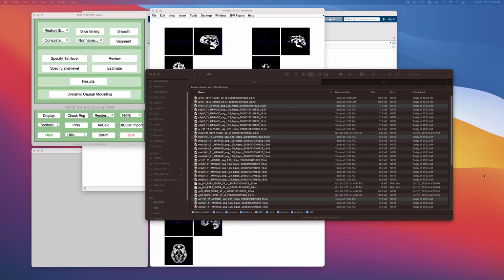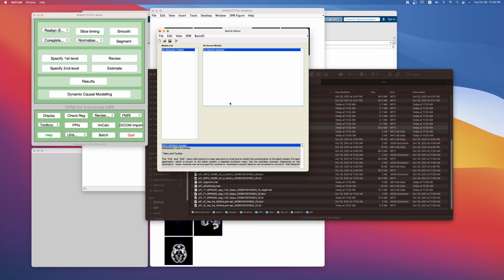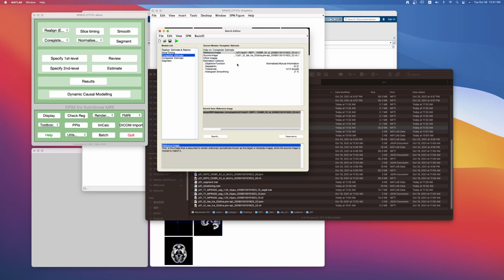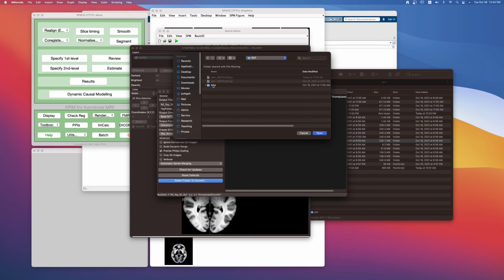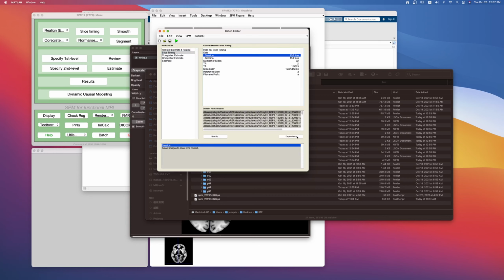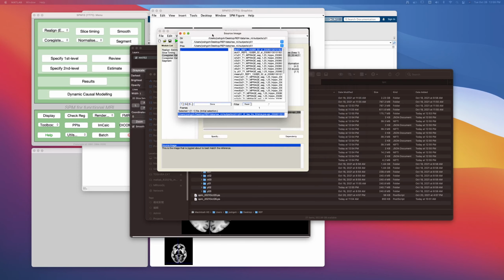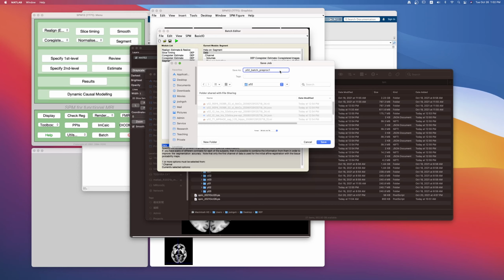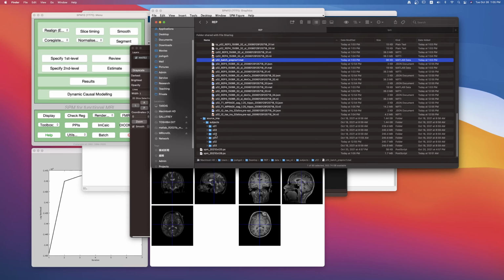2021 10 26 12 45 39 Batching 1